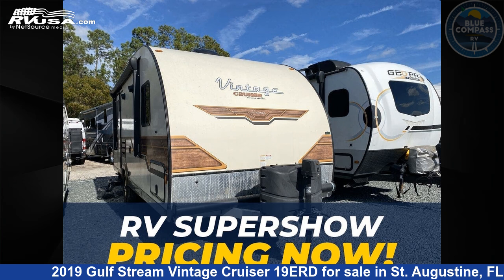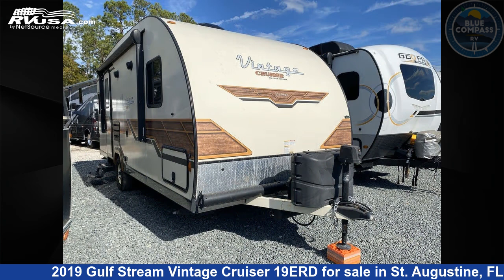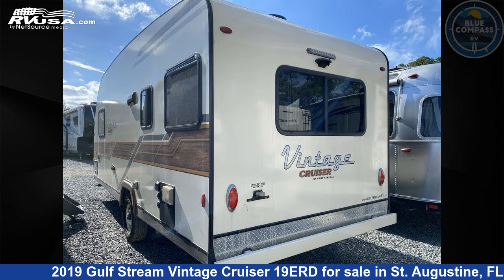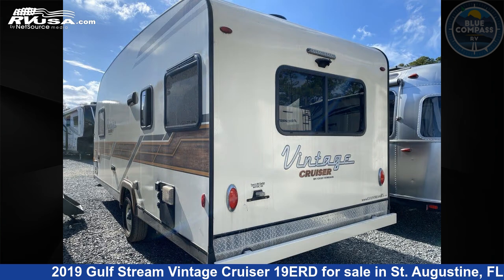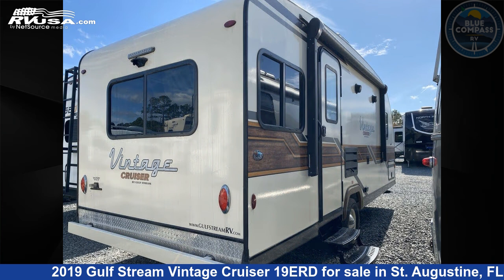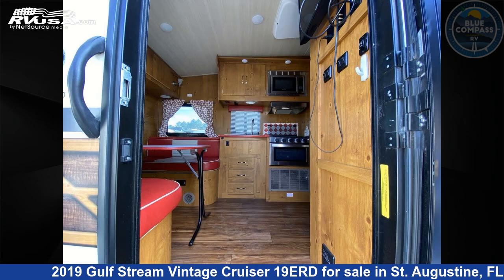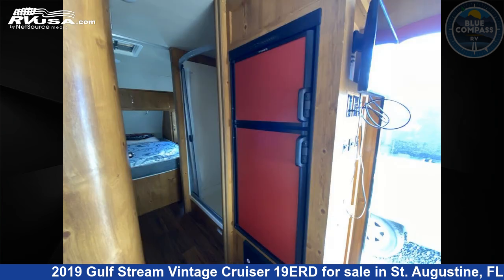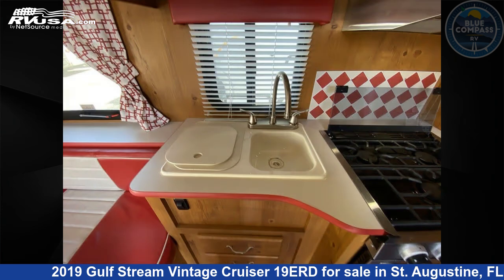Phenomenal 2019 Gulf Stream Vintage Cruiser Travel Trailer RV For Sale in St. Augustine, FL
This 2019 Gulf Stream Vintage Cruiser 19ERD is a Travel Trailer RV. It is located in St. Augustine, FL 32086 and is offered for sale by Blue Compass RV St. Augustine. This Used Gulf Stream Is 23' 0" in length and features sleeps 3, and 27 gal fresh water capacity. The floorplan layout of this Travel Trailer features Front Bedroom.

Blue Compass RV St. Augustine is a dealer for brands like: Black Series, Forest River, Jayco, Thor and offers the following rv services: Parts/Accessories, Service. They stock rv types such as: Class A, Class C, Fifth Wheel, Popup, Travel Trailer. For more information and pricing on this unit, To see all units available for sale by Blue Compass RV St. Augustine,